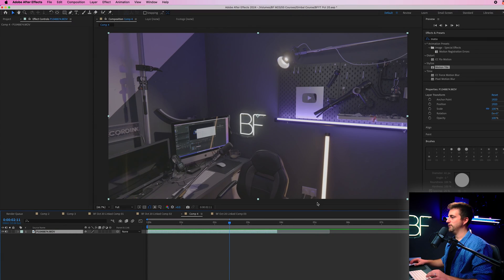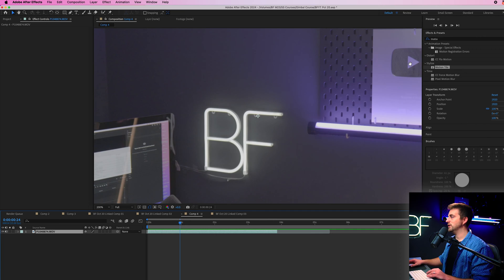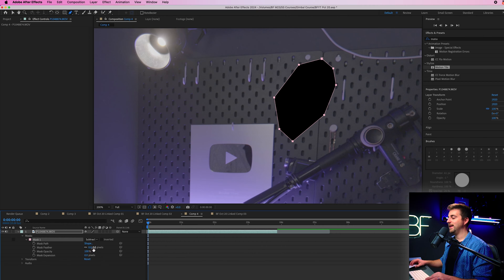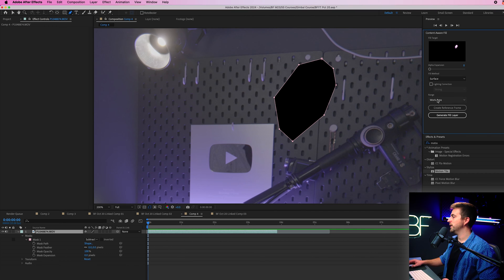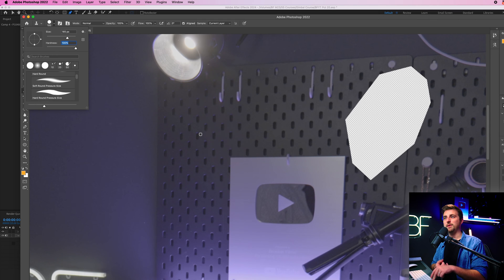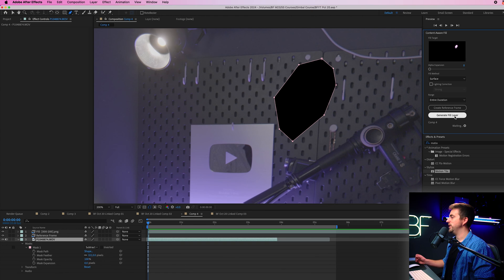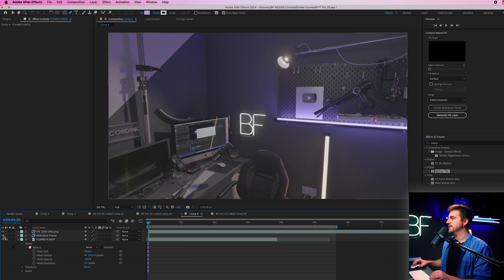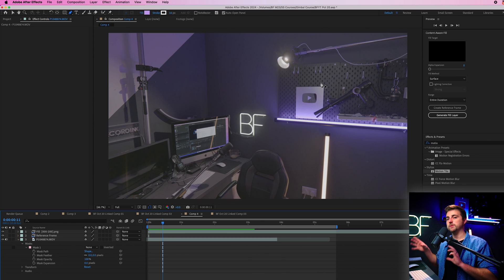Remove Unwanted Objects from Footage in Adobe After Effects 2023